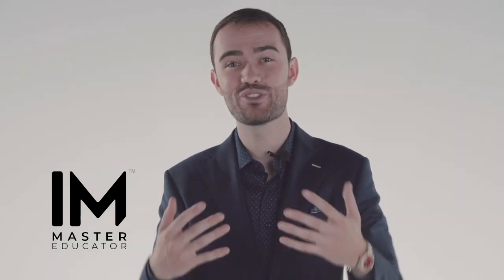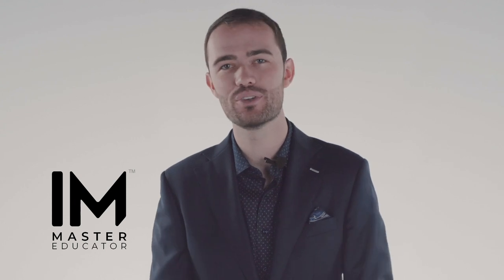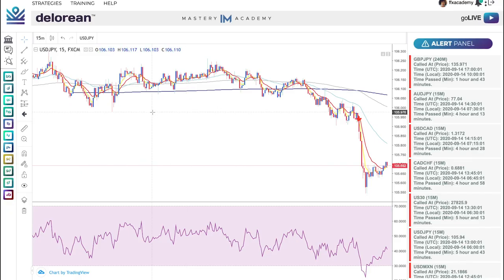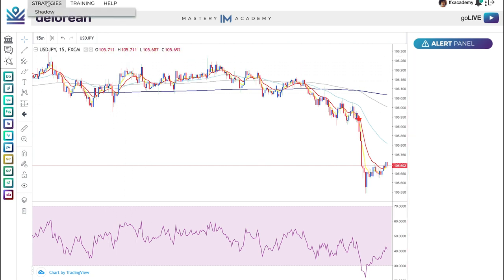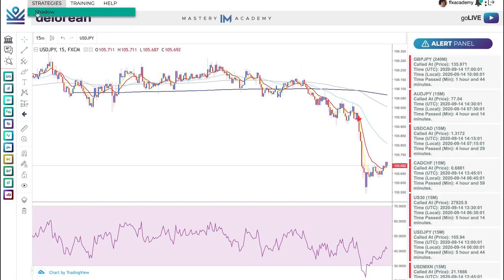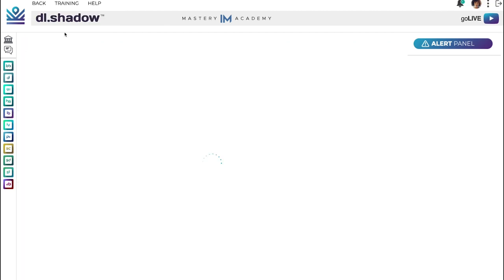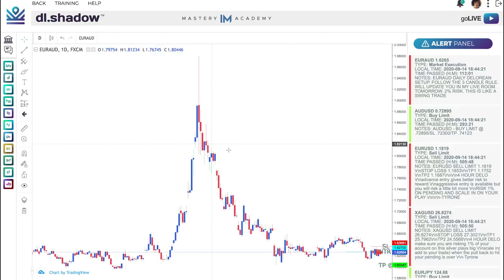IM Mastery Academy - HOW TO ACCESS DELOREAN SHADOW